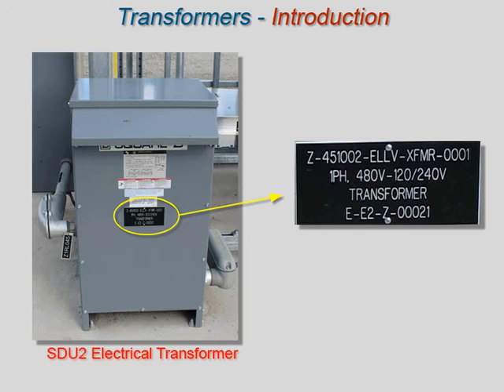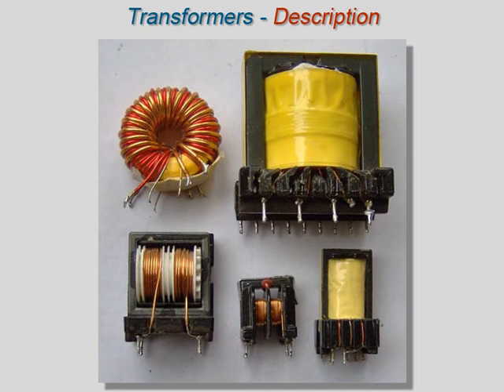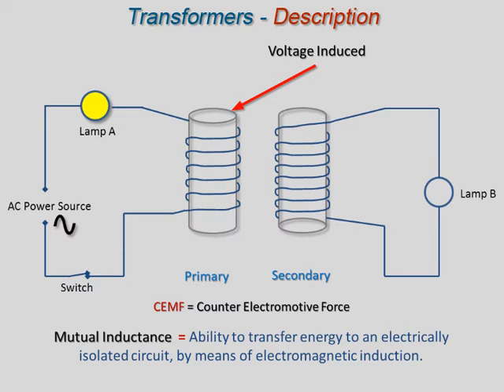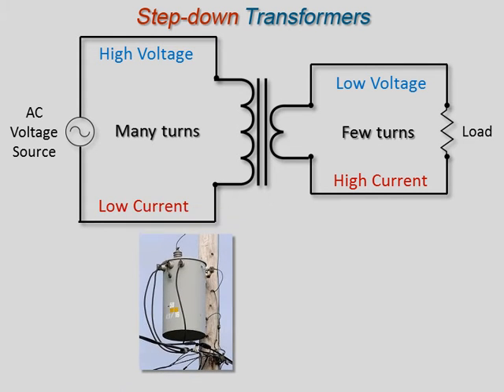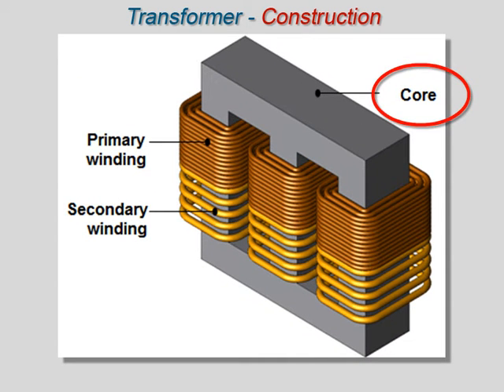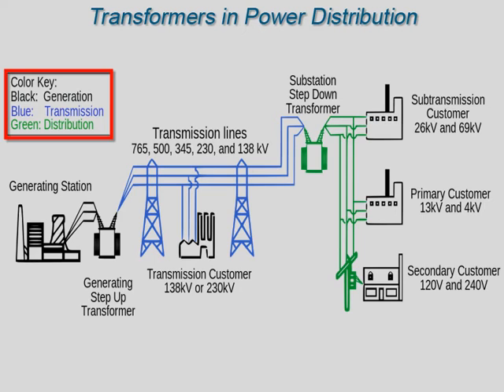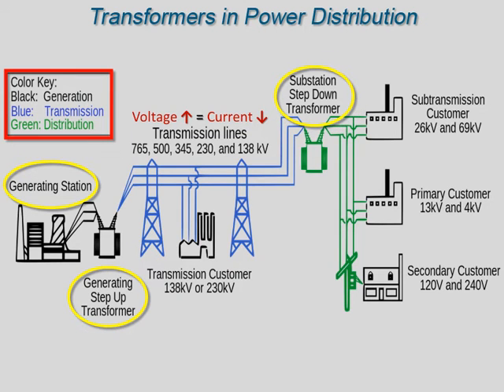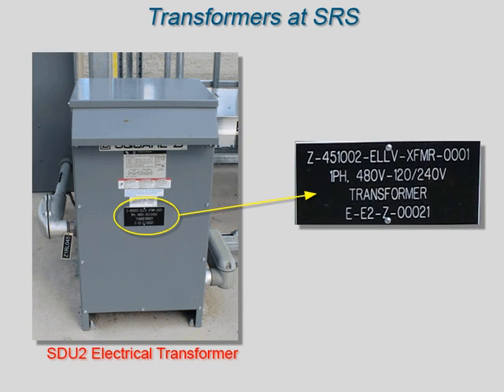Electrical Science Fundamentals Module 13 Transformers